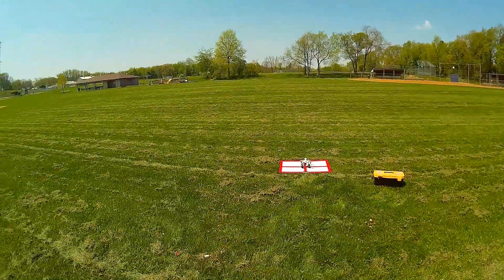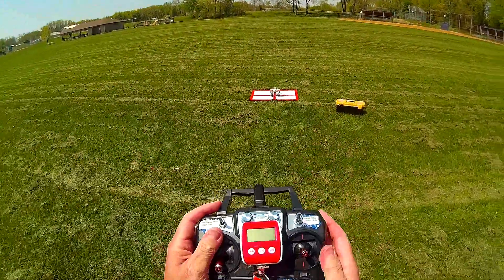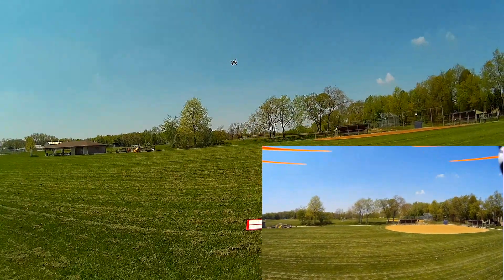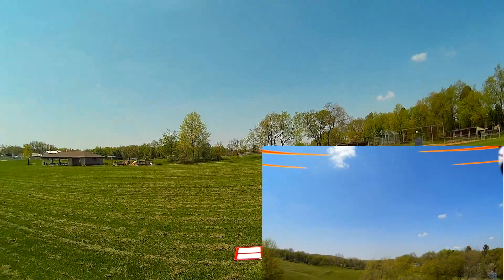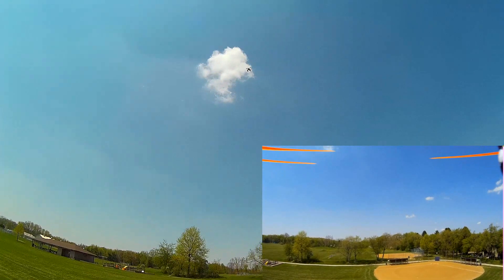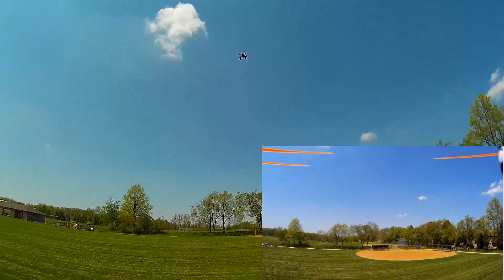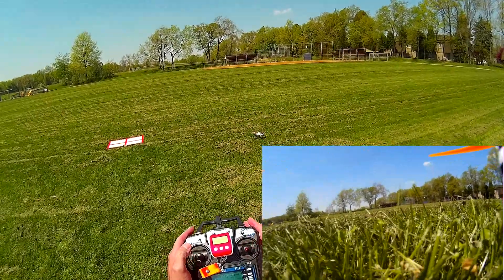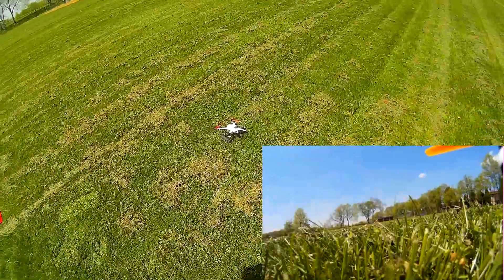RTH Return to Home test of the Flying 3D X6 quadcopter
RTH test was OK.  Not quite as accurate as my Cheerson CX 20.  Very dependent on the number of satellites received.